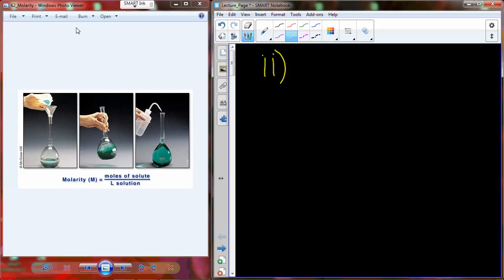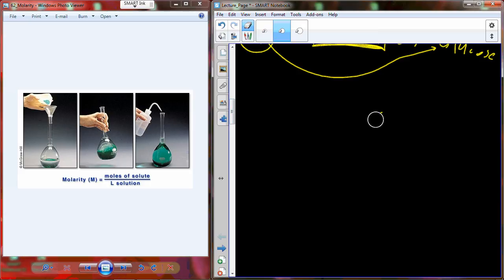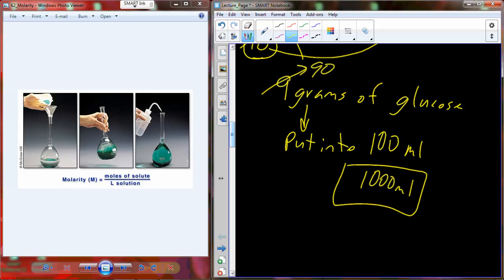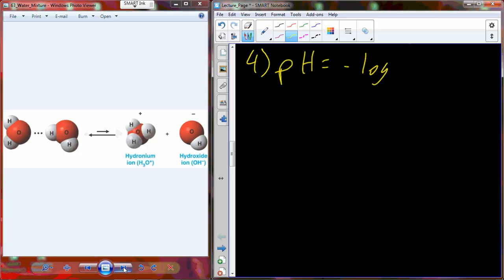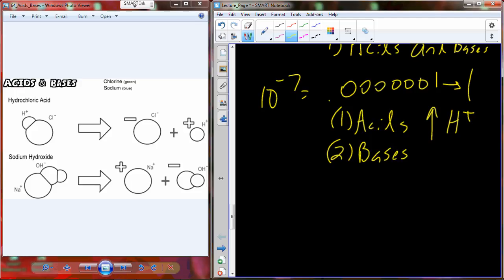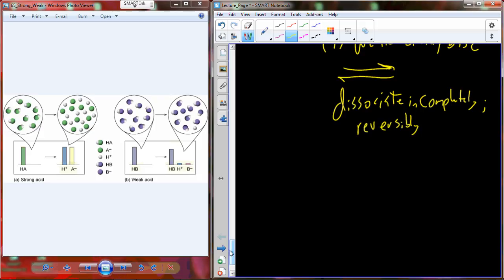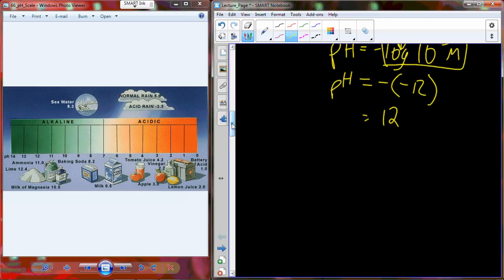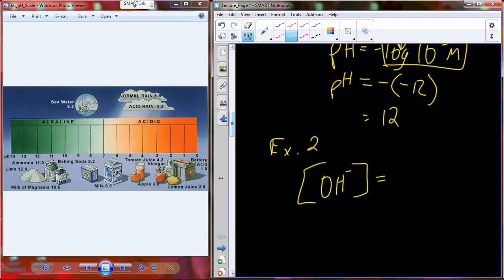Lecture 10 BI 107